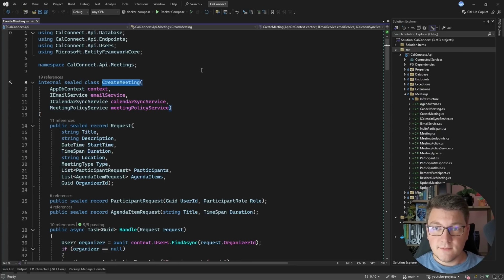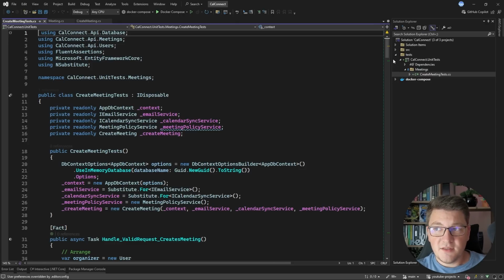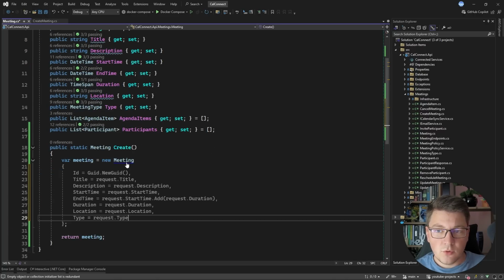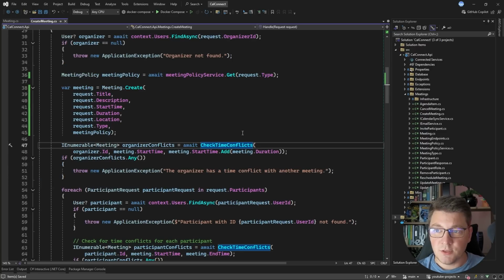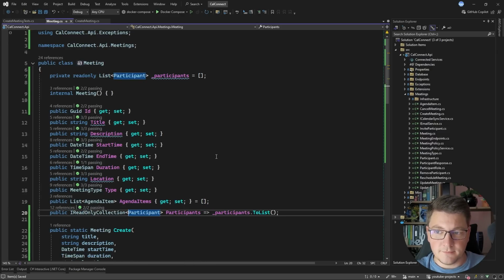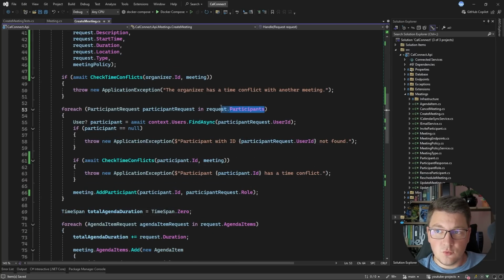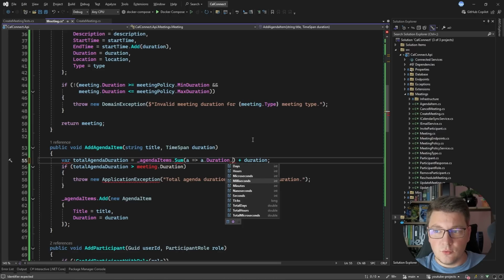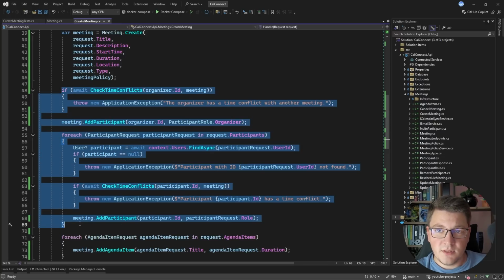A Natural Path to Domain-Driven Design (evolve your code)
Learn how to naturally evolve your codebase from a basic transaction script to a robust Domain-Driven Design implementation. This step-by-step guide demonstrates practical refactoring techniques, helping you improve code quality, maintainability, and alignment with business logic. Perfect for developers looking to level up their architecture skills without starting from scratch.

Refactoring From an Anemic Domain Model To a Rich Domain Model

How To Use Domain Events To Build Loosely Coupled Systems

From Transaction Scripts to Domain Models: A Refactoring Journey

Chapters
0:00 Reviewing the code
3:21 Exploring the Meeting entity
5:14 Aggregate root: Invariants
10:42 Performance improvements
13:20 Encapsulating nested entities - #1
19:07 Encapsulating nested entities  - #2
23:45 Business rules and encapsulation